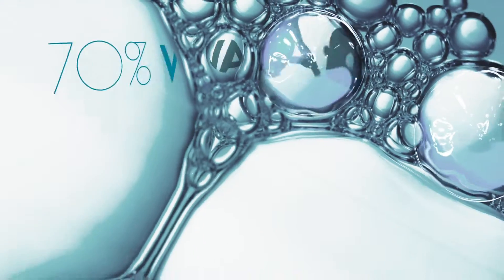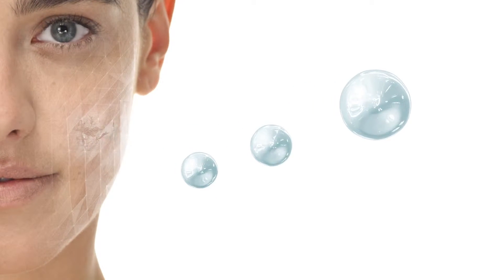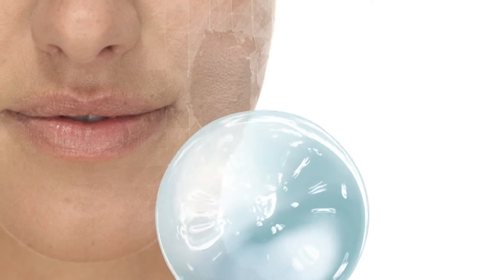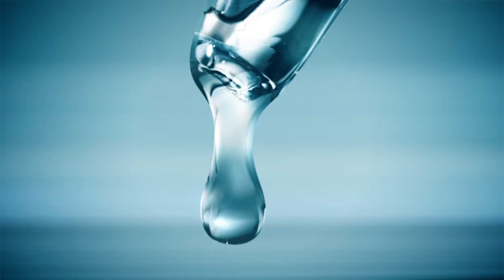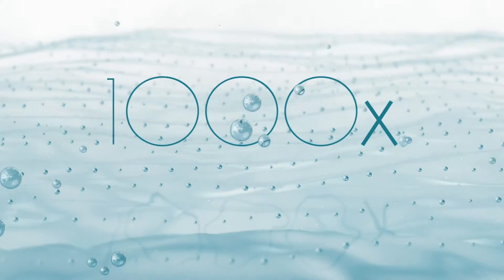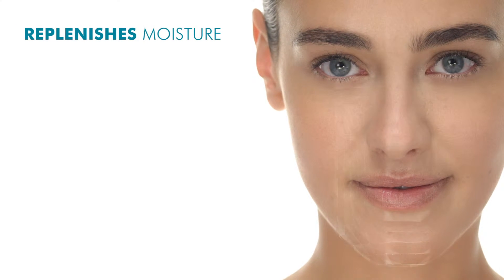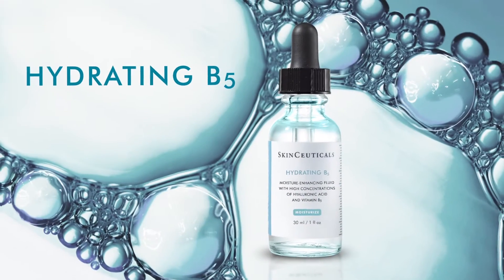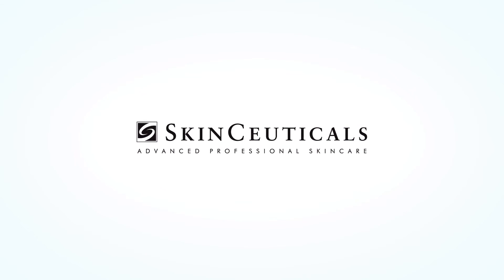Hydrating B5 Gel from SkinCeuticals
Find out more about Hydrating B5 Gel from Anti-Aging Medical & Laser Clinic
2200 West  4th Ave.,
Vancouver, B.C.
Canada
V6K 1N8